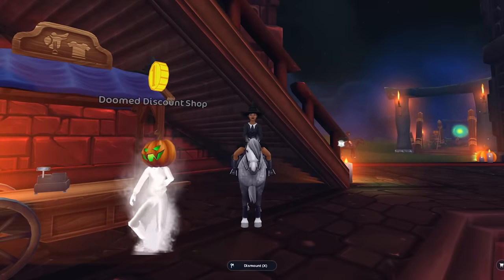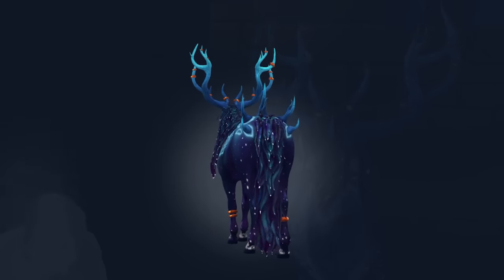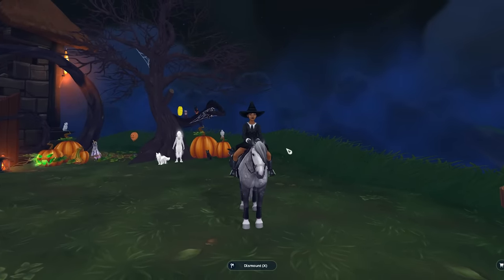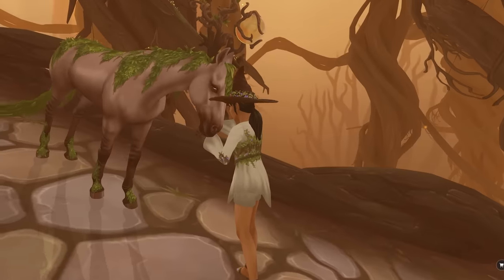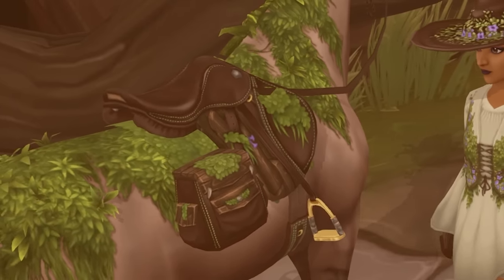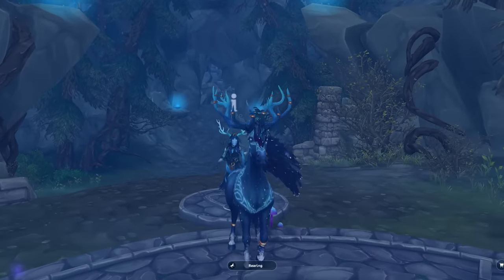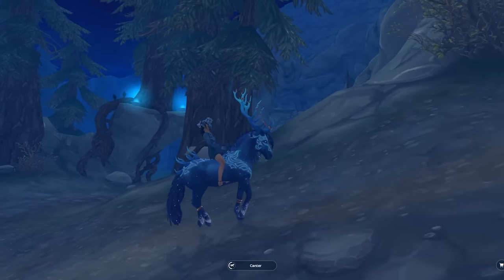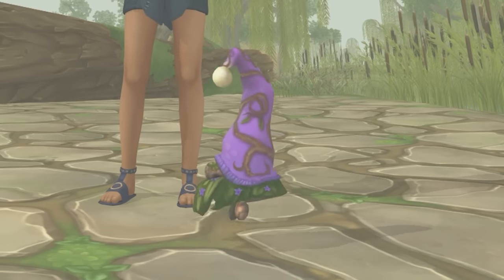Magic Color Changing Halloween Horses in Star Stable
Two beautiful witch inspired horses have arrived in Star Stable and they color change!!
 I hope you enjoy this update video 😀

* Thank you if you choose to play Star Stable Online using the link above.

Hi my name is Honey!
💗 I started playing Star Stable Online in 2015!
💗 Come ride along with me for fun horse adventures!